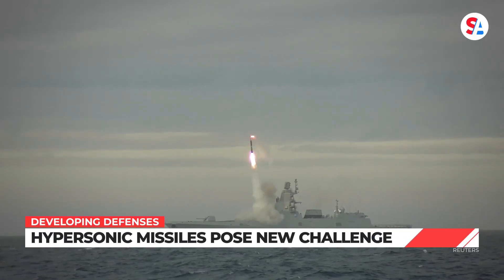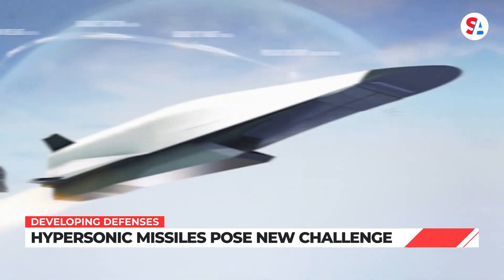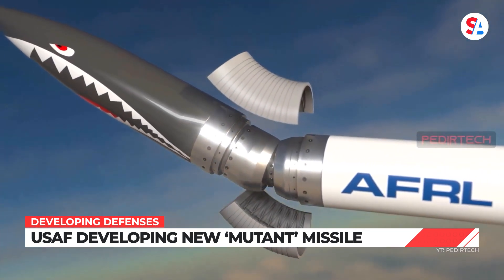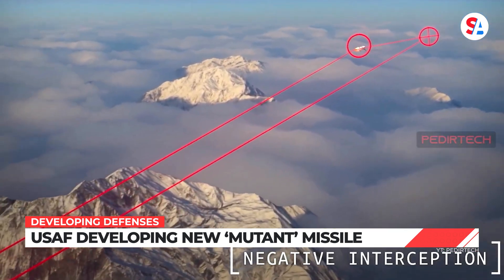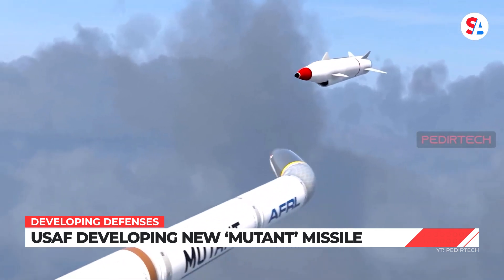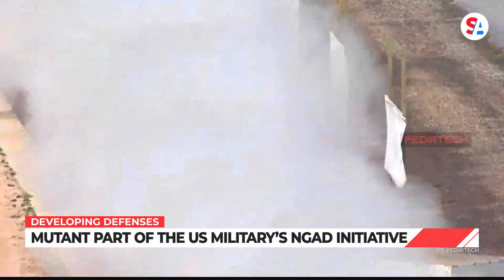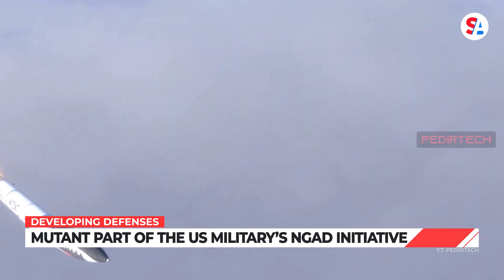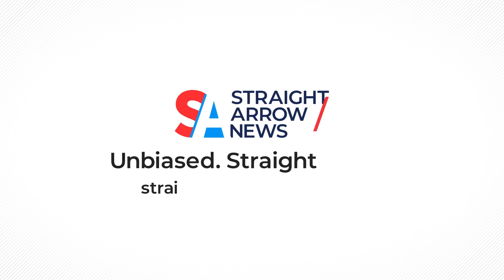Air Force making MUTANT missiles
One of the more concerning weapons in warfare right now is hypersonic missiles. Currently, the United States has no defense against them.

Russia already used hypersonic missiles in Ukraine. This week, China passed Russia as the world’s top producer of hypersonic missiles.

The United States hopes to have operational hypersonic missiles deployed sometime this year. To defend against hypersonics, however, the U.S. needs a whole new type of missile.

The Air Force Research Lab recently highlighted its Missile Utility Transformation via Articulated Nose Technology project, or MUTANT. Basically, it’s a missile with a moving nose.